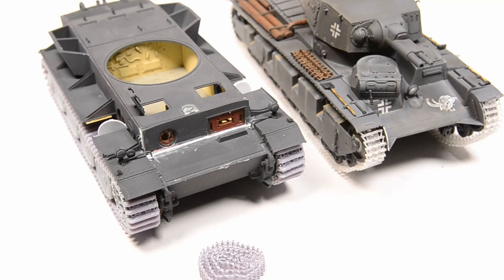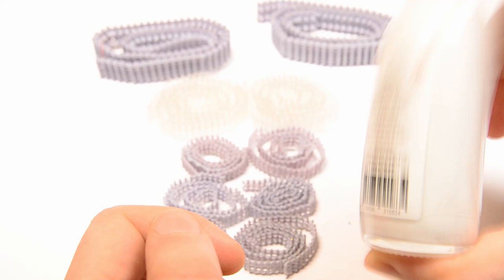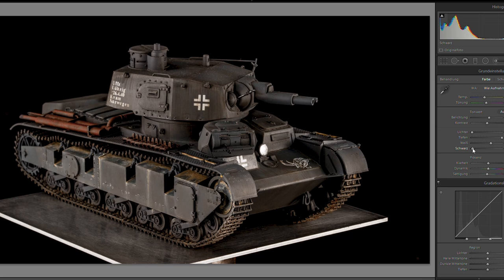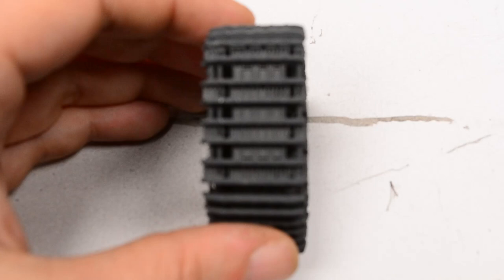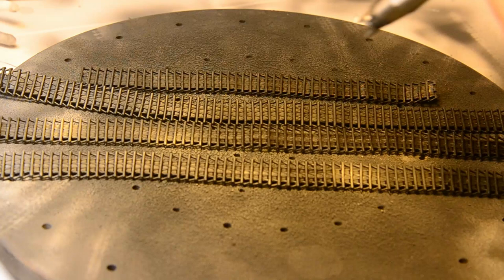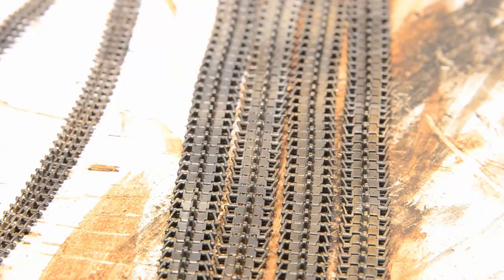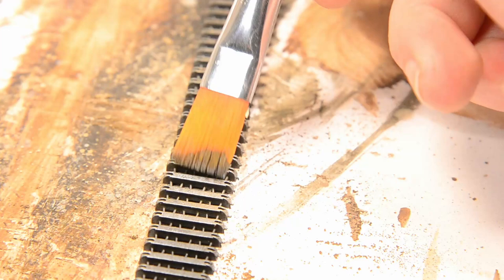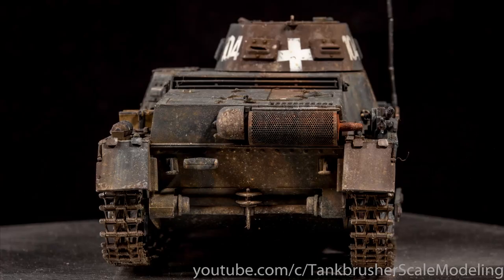[ How-To | Tutorial ] How I paint my Tracks on 1/35th German WWII scale model tanks.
I'd like to share my Track Painting Process with you guys. It's a kind of (me trying to do) a Tutorial and more topic focused video. Anyway, this is how I paint and weather my tracks in most of the upcoming builds.
Tracks take some time to process and look best if they are painted and weathered separate from the rest of the model. Mounting them back on only for last weathering and harmonizing steps... I do five sets of tracks in this video, two of them: Neubaufahrzeug and Panzer I Ausf. B are replacements for builds already completed. VK3601 as well as two more Panzer I tracks are for current projects you will see here on my scale modelling channel in short time.